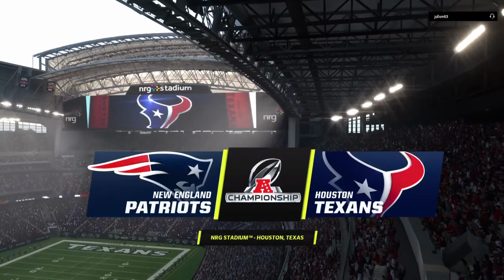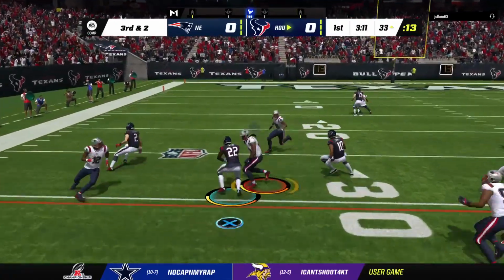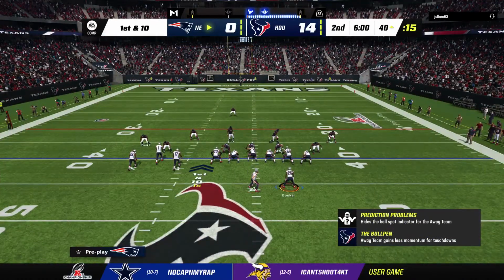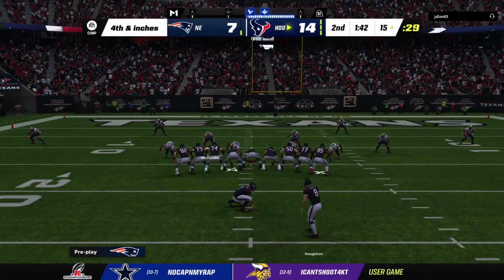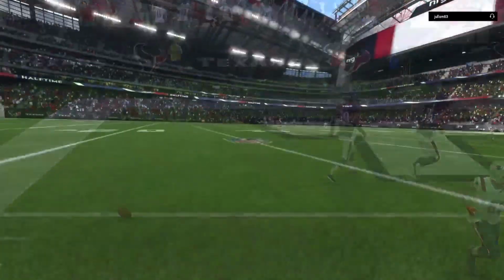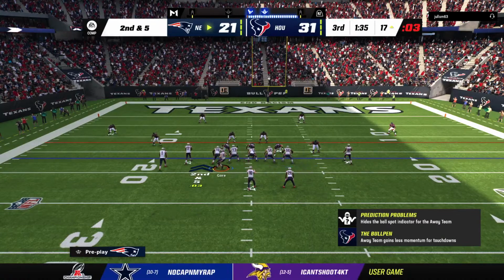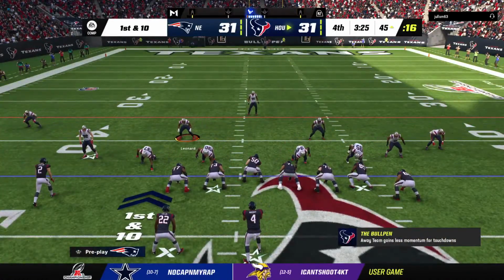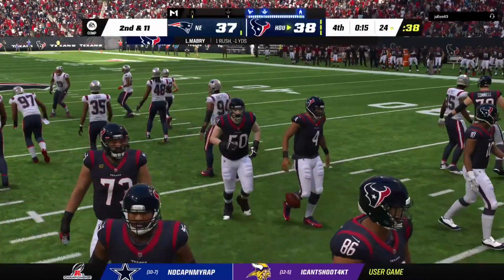Nobsn pats vs texan